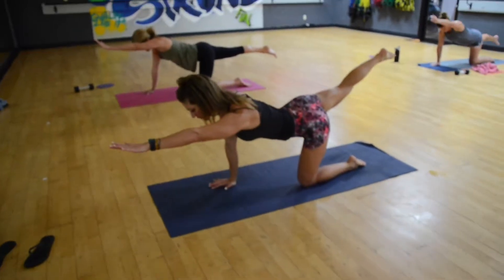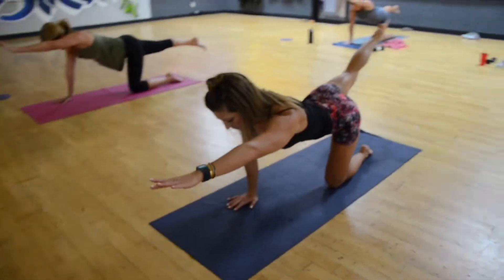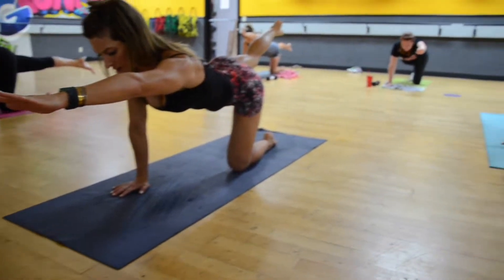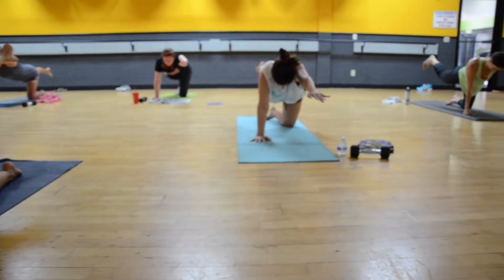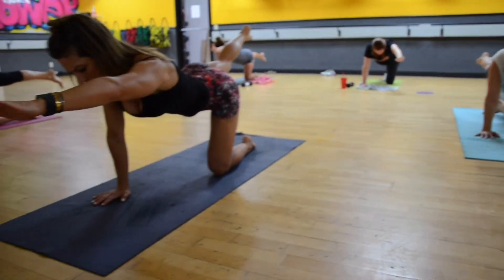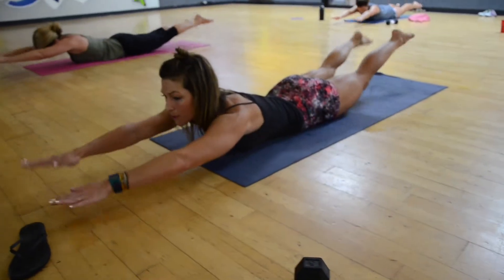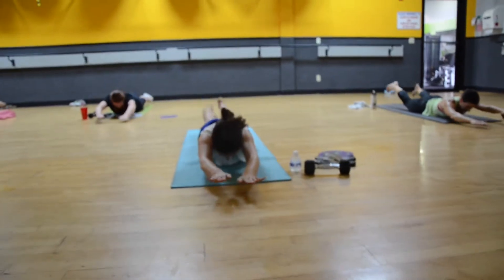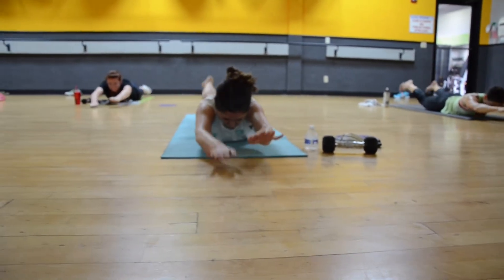Yoga Hiit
A fusion class combining yoga, Pilates, and intensity interval training which creates heat in the body burn fat, sculpt the body, stretch and elongate.